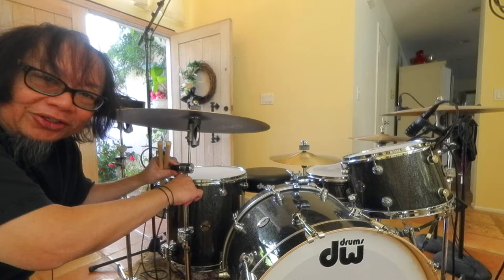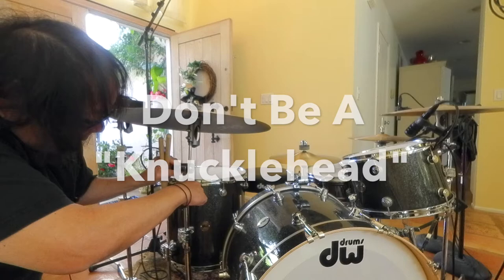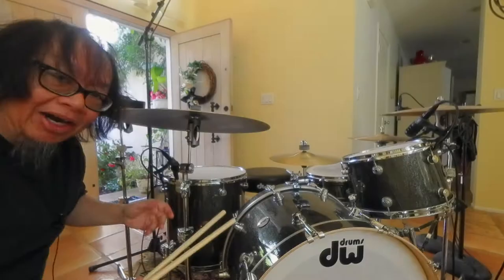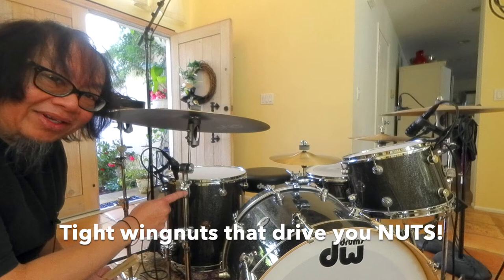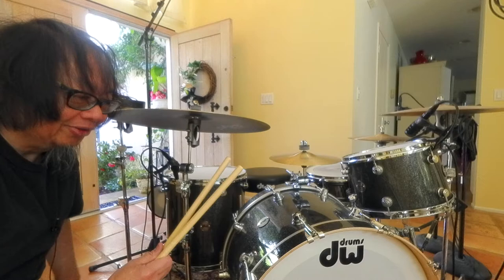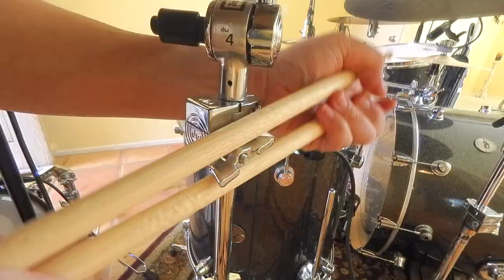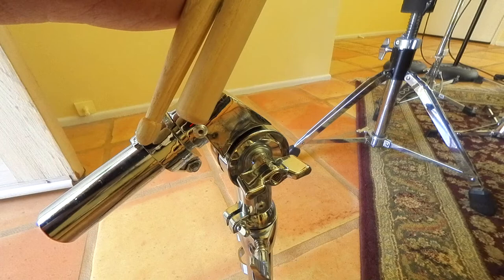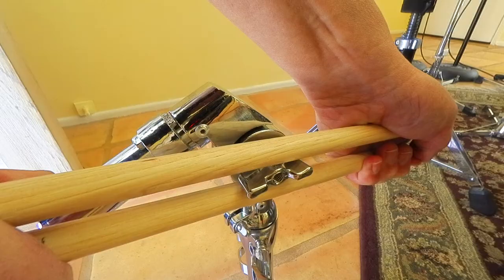#7 Drum Hacks w/ Espresso - "Don't Be A Knucklehead!"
Tired of tweeking your hands and knuckles on a cymbal or hi-hat stand? Here's the hack (and shot of espresso) for YOU!